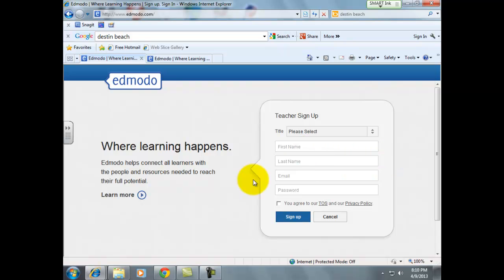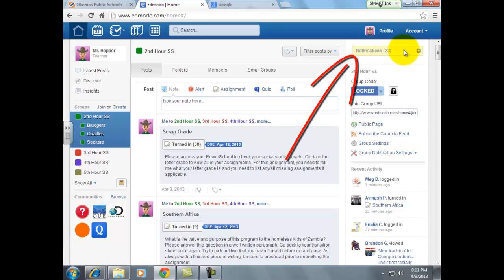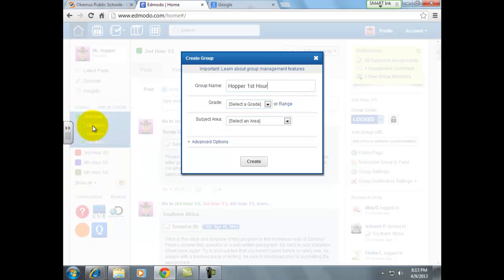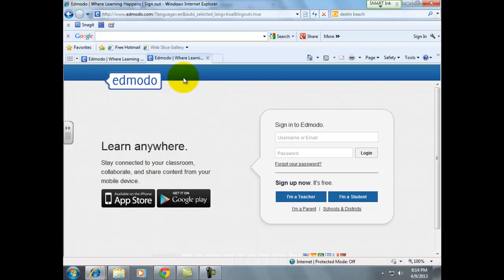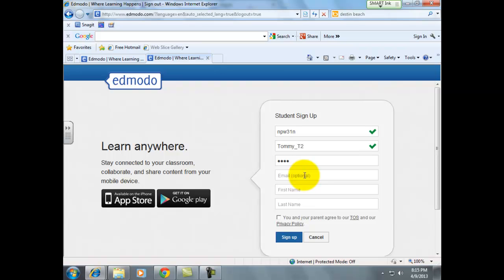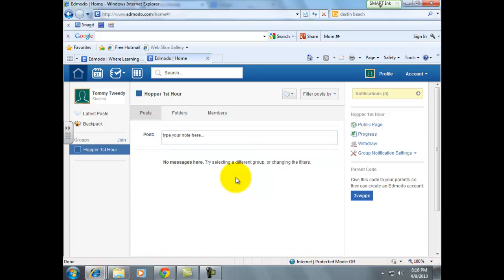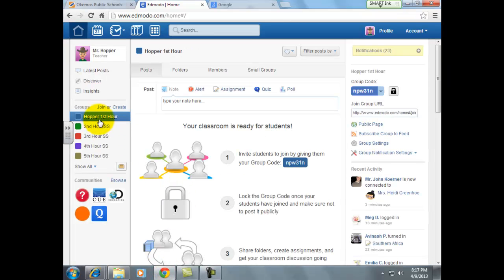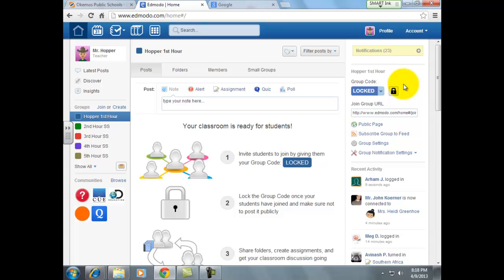Getting Started With Edmodo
A quick tutorial to help teachers get signed up and started with students for their first day of using Edmodo.